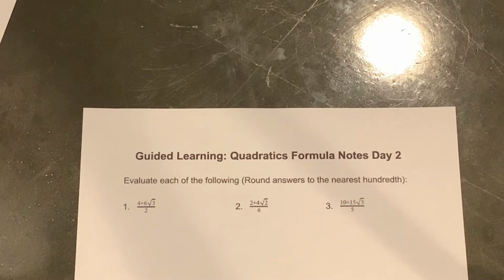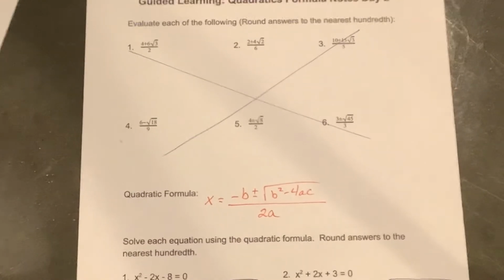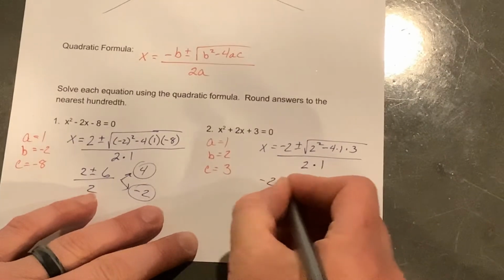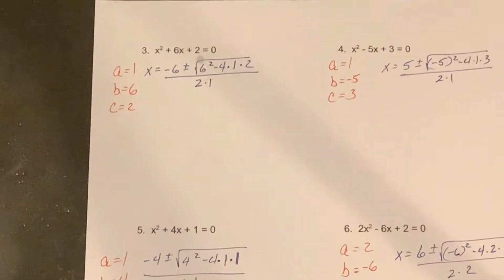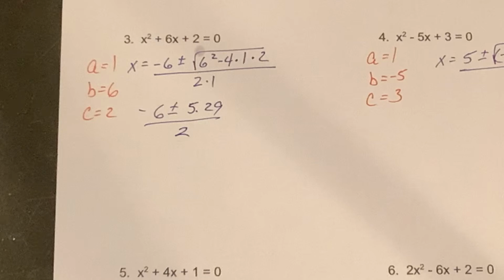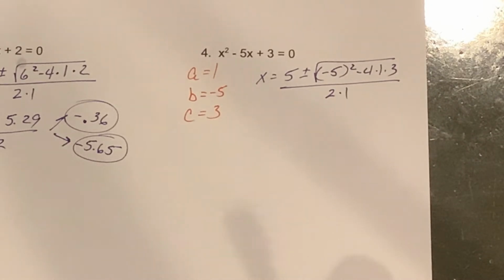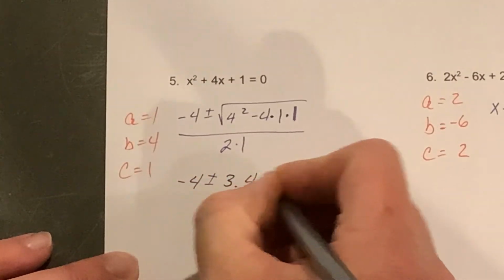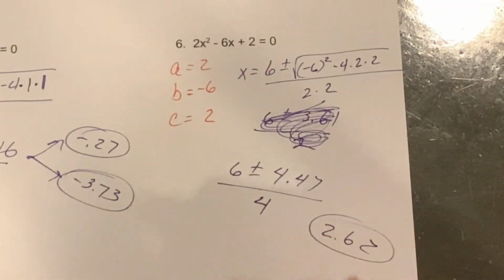Guided Learning: Quadratic Formula Notes Day 2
Mr. Ghere Notes